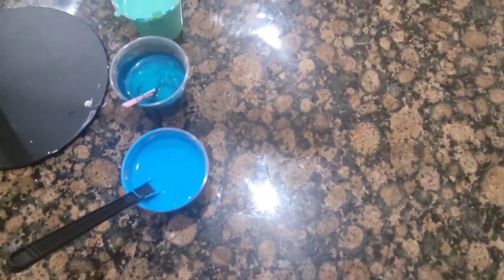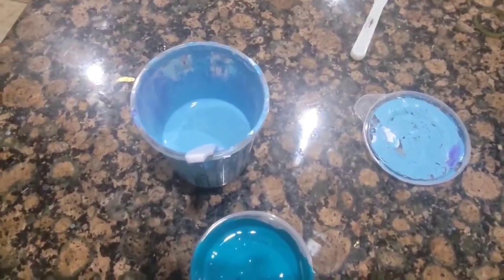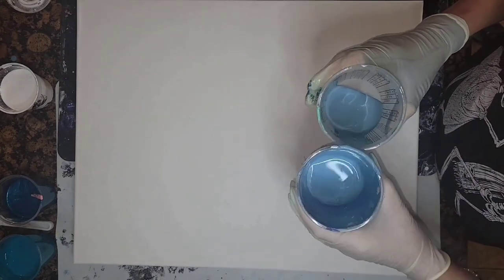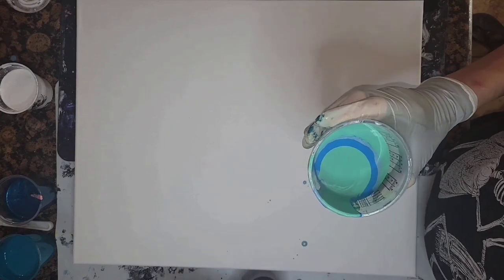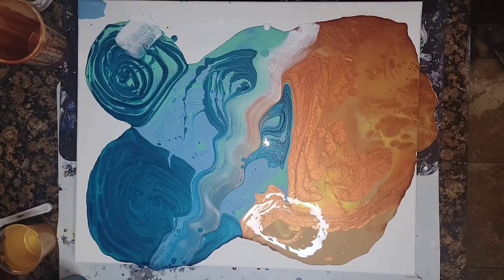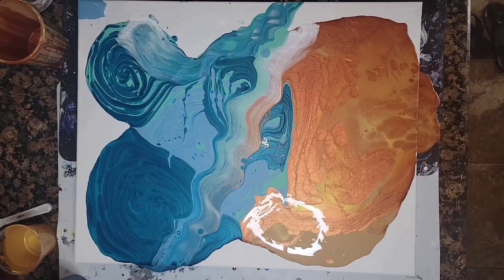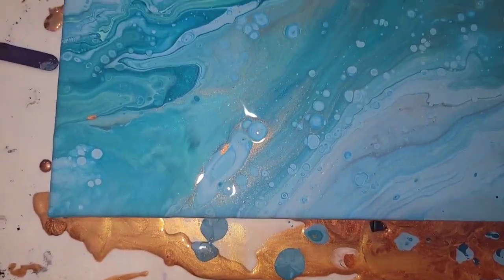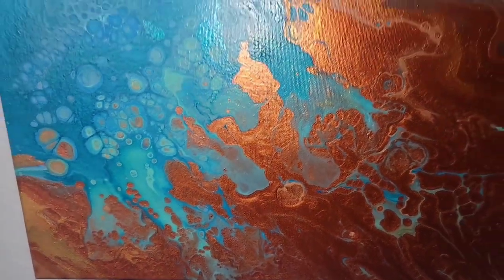Tourquose Dream Beach scape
Hi Luv's,

 Here is an awesome, beautiful ocean scene I painted.

 I said it was a beach scene, but the more I looked at it, I saw a beautiful bluff scene with some small islands.

 I hope you all are having a great day and remember to be nice to everyone 😊 💕.

     Jill and Neal